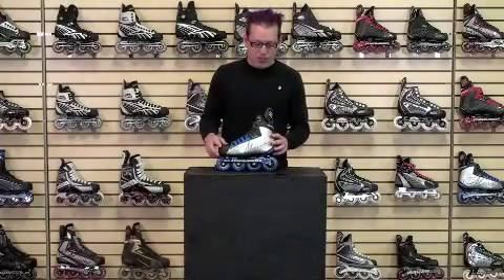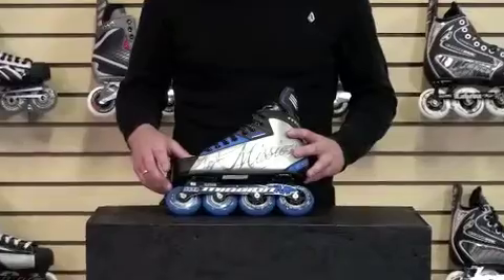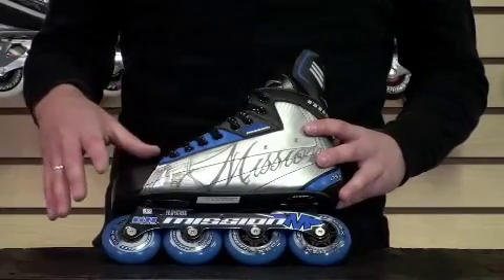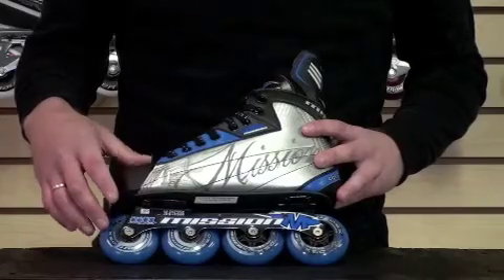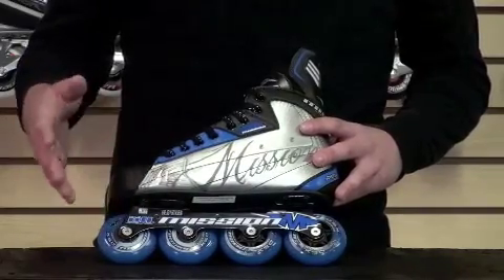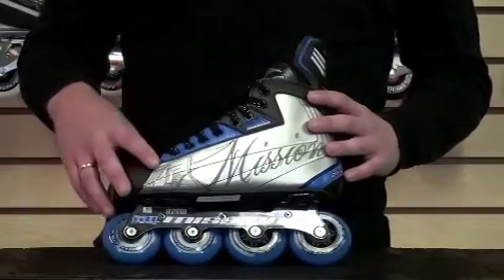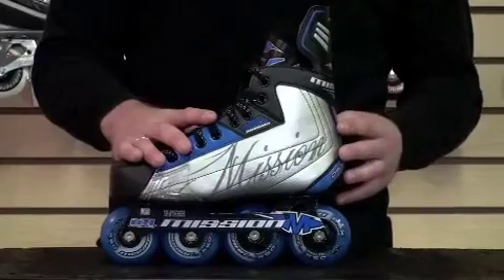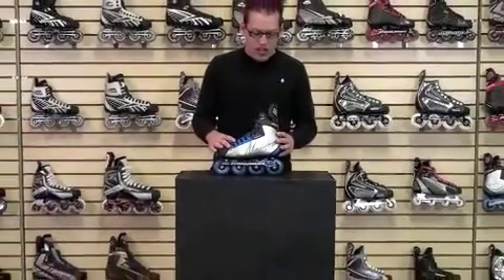Mission DSX Junior Inline Hockey Skates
Brandon of InlineSkates.net shows you the features of the 2010 Mission DSX Inline Hockey Skates.